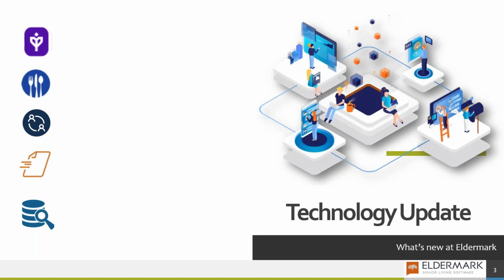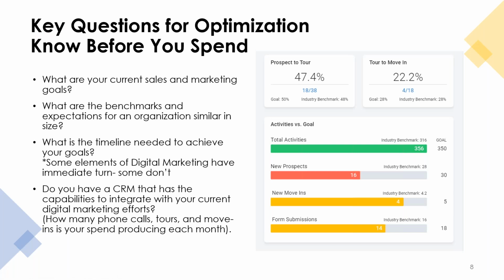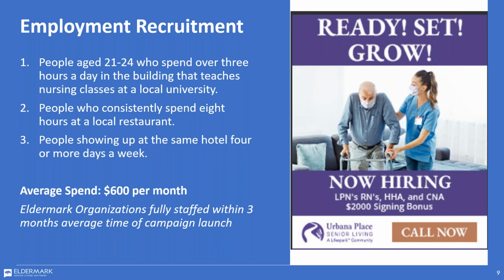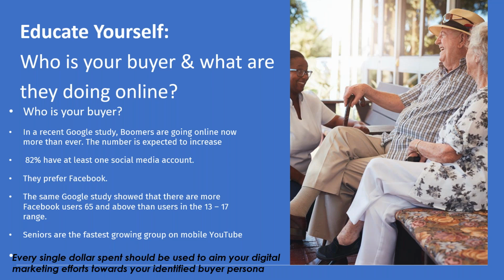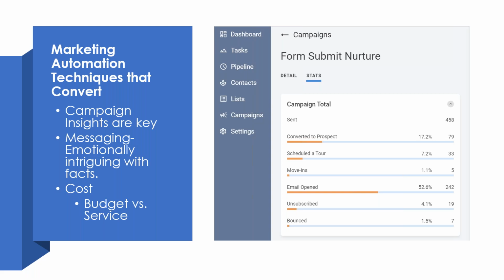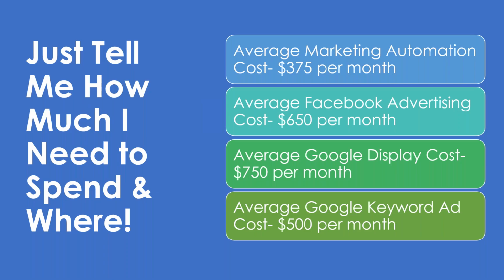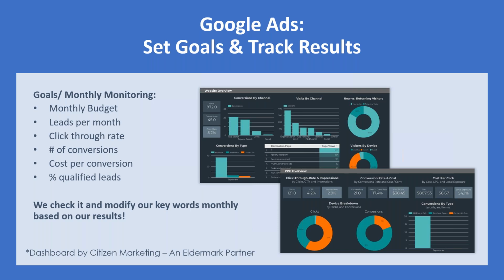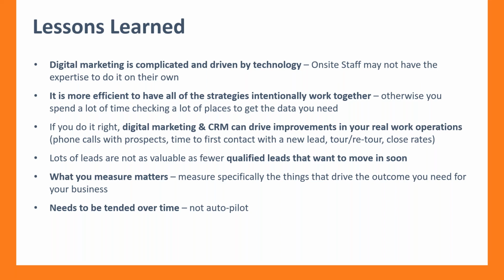Case Study: Making the Most of Your Senior Living Digital Marketing Budget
With a limited marketing budget, which digital marketing strategies do you take on? What will produce the highest ROI and help you accomplish your goals? With fluctuating occupancy rates across our industry, you can't afford to not spend your marketing budget efficiently

At SMASH Senior Care Marketing & Sales Summit 2022, Eldermark was joined by Stefanie Fenton, owner and operator of Mount Angel Towers - we presented this case study to senior living marketing leaders across the country. Now you can watch this recorded on-demand webinar of her presentation at any time.

In this encore webinar presentation, see how Stefanie and her team used the latest digital marketing software and data insights to develop the right-fit marketing strategy.

Explore how a senior living team can overhaul or fine tune marketing investment, what steps an organization like yours took and the big impact these changes can make.